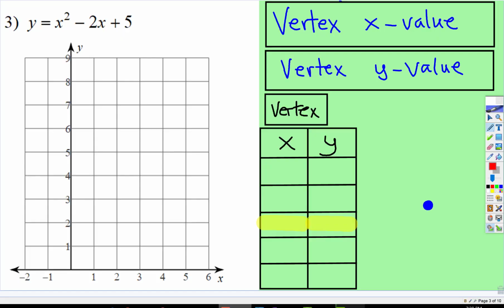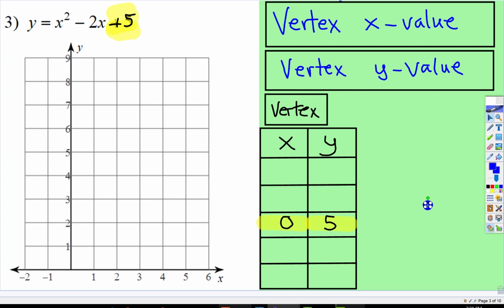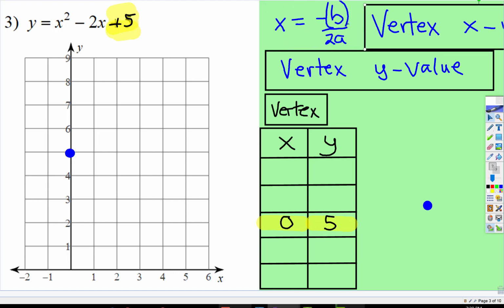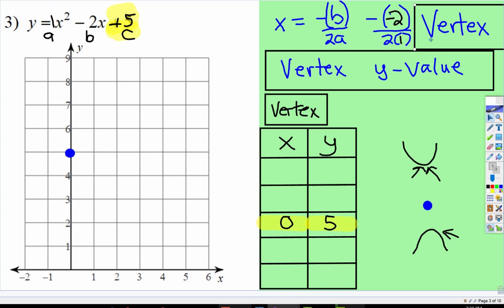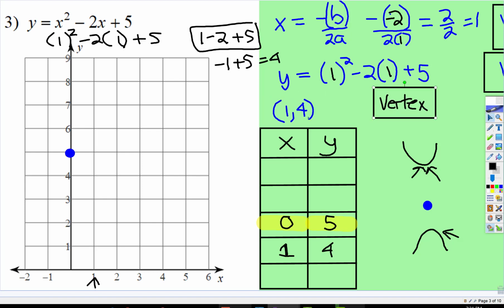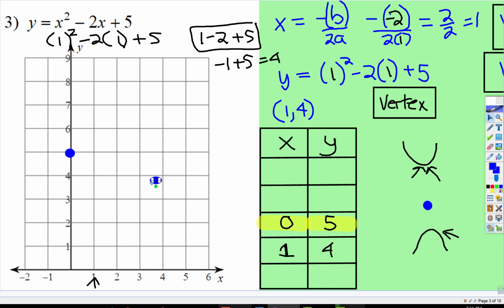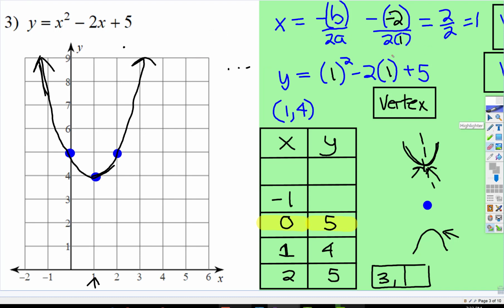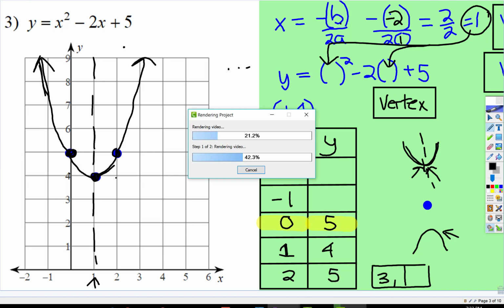Quadratics: Graphing by Finding the Vertex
This video shows how to graph when the quadratic does not factor by finding the vertex point and the y-intercept.